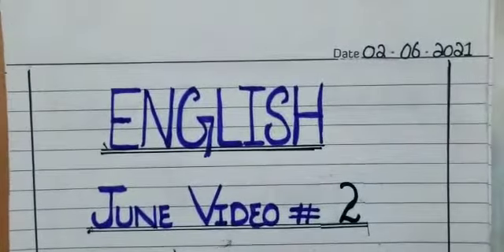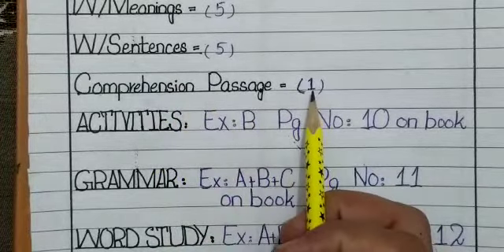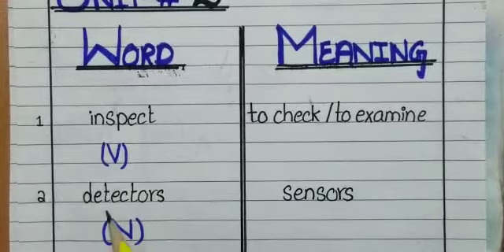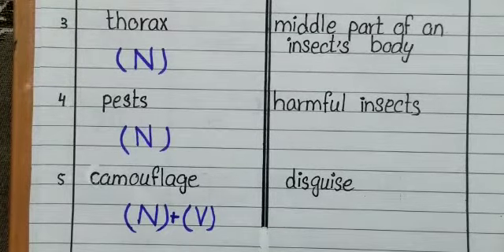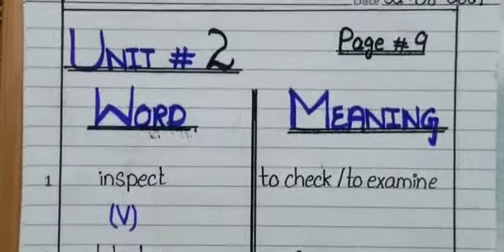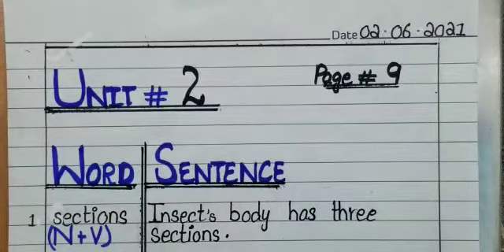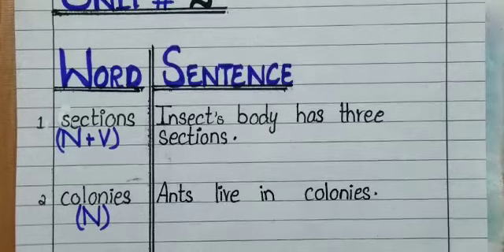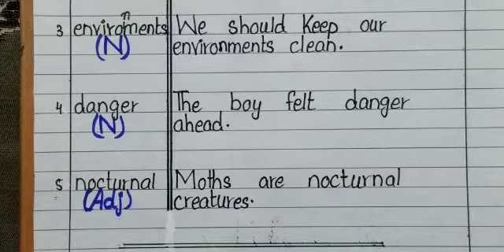English Class VI June Lecture#2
Video Lecture (2nd June, 2021)